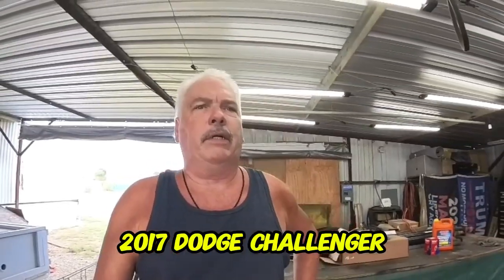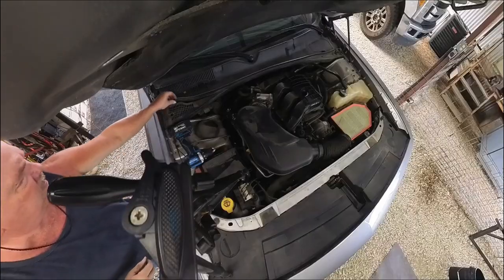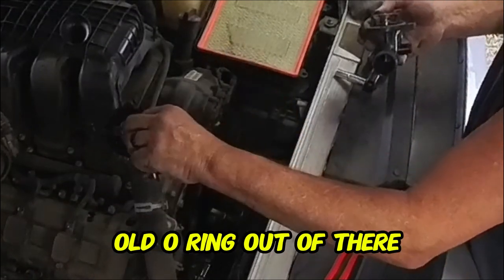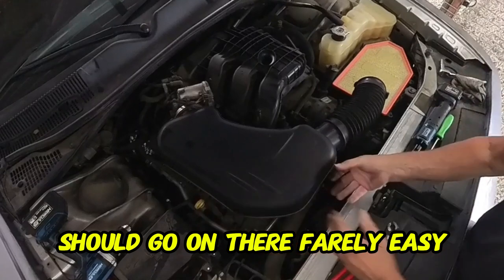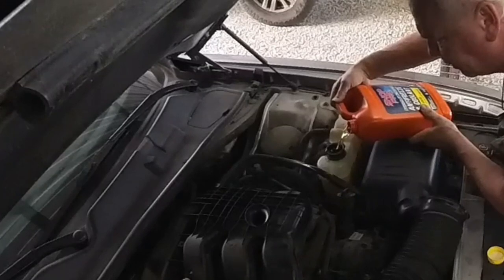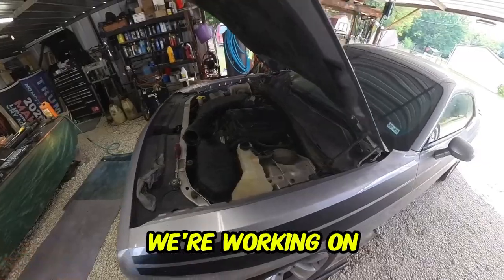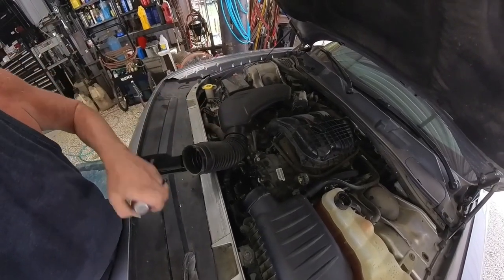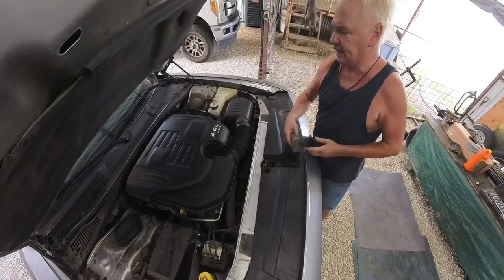How to change Thermostat on 2017 Dodge Challenger 3.6L V6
Step by step how to change 2017 Dodge Challenger Thermostat quick and easy.